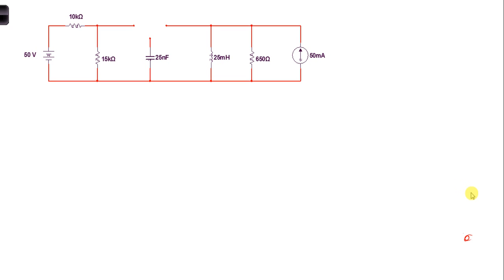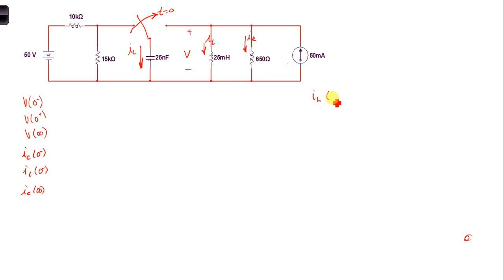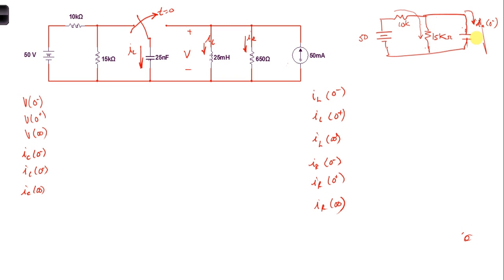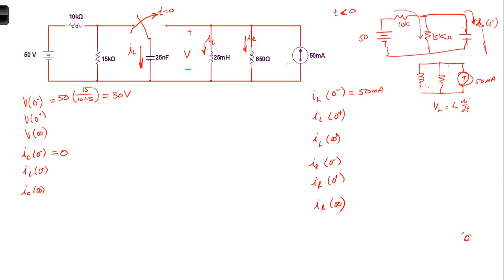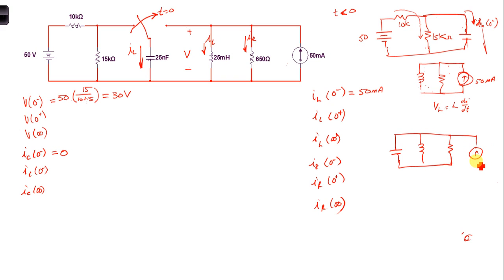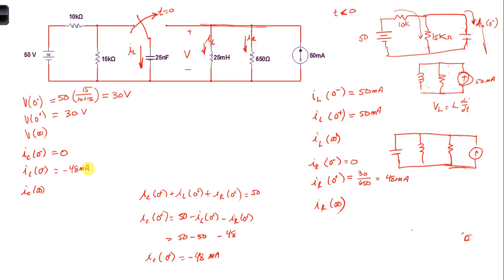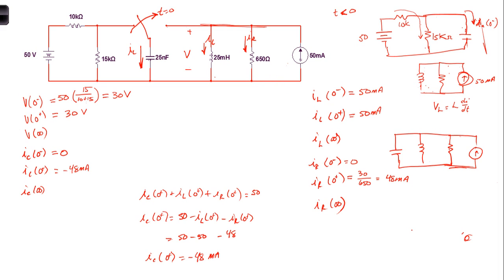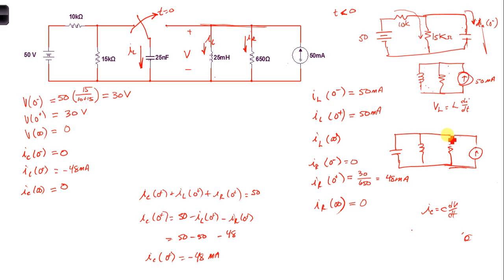E8 2 3Initial Conditions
Demonstration of determining initial and final conditions in an RLC or second order electrical circuit.